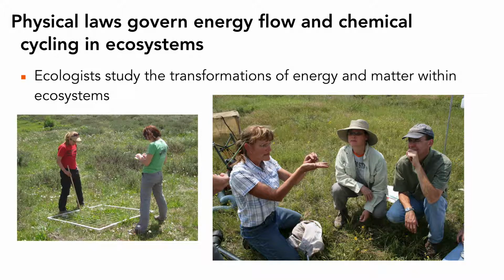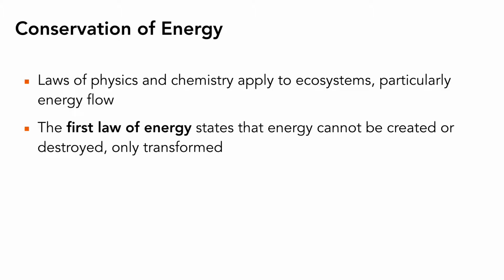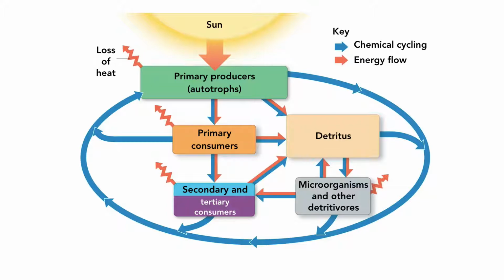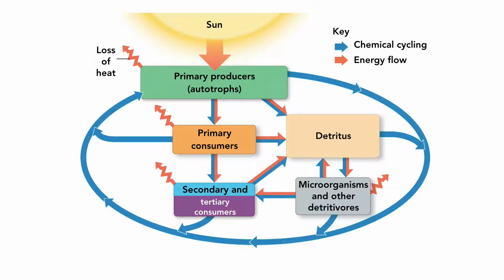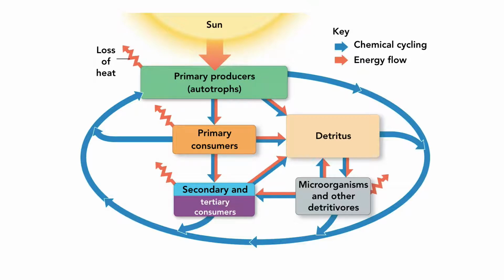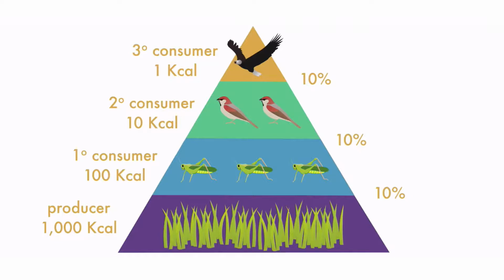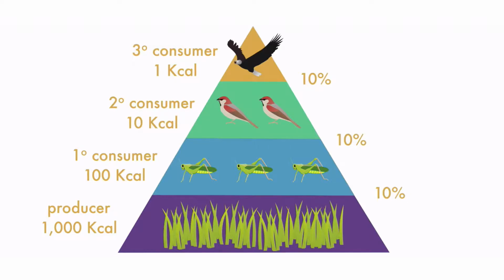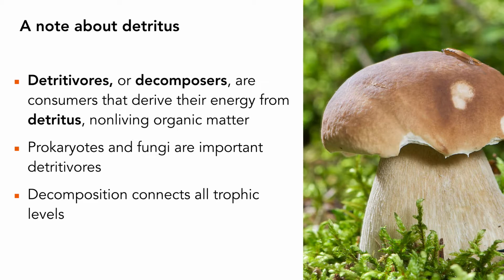Trophic Interactions Lecture